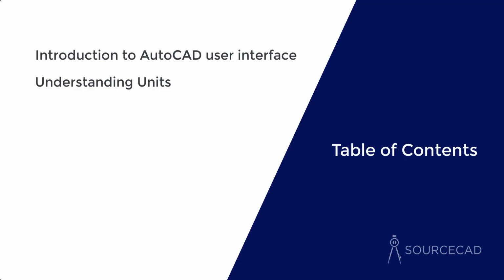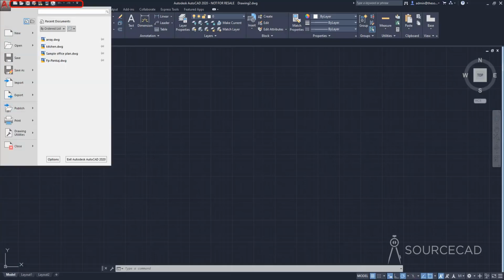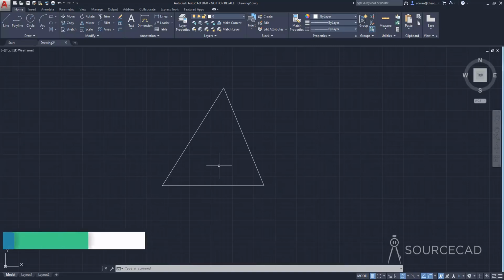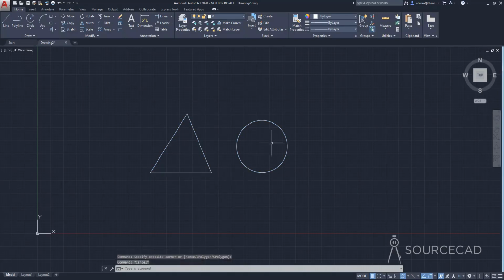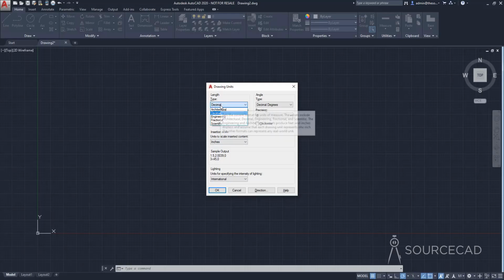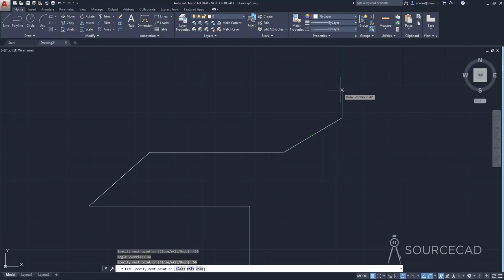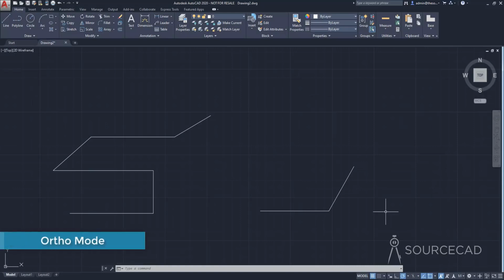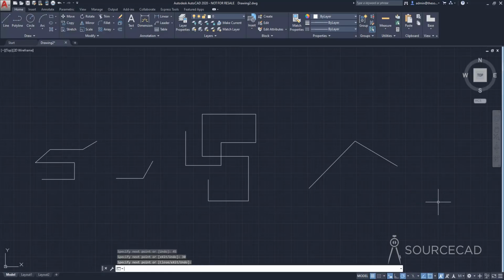AutoCAD_Basic_Tutorial_for_Beginners_-_Part_1_of_3(1080p)